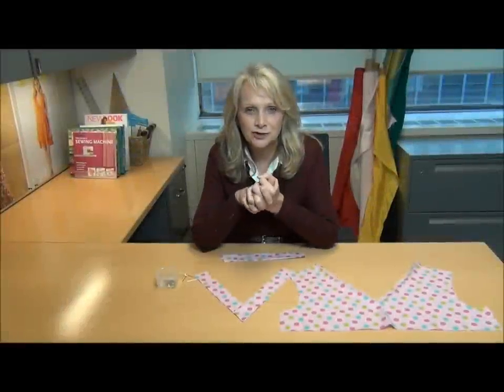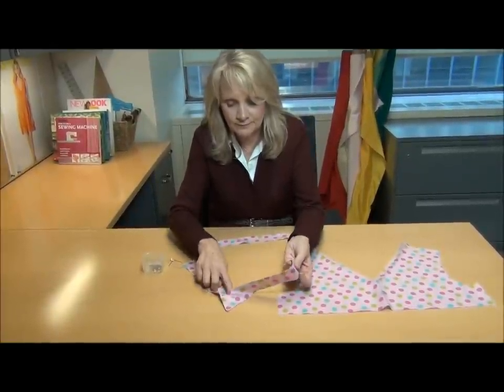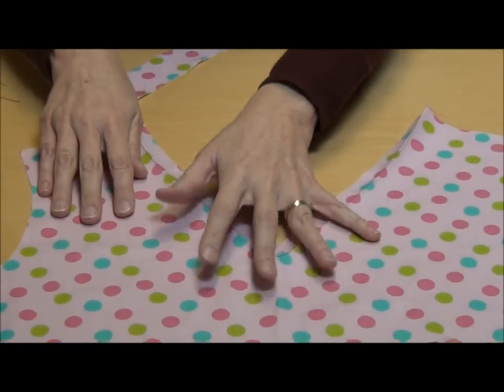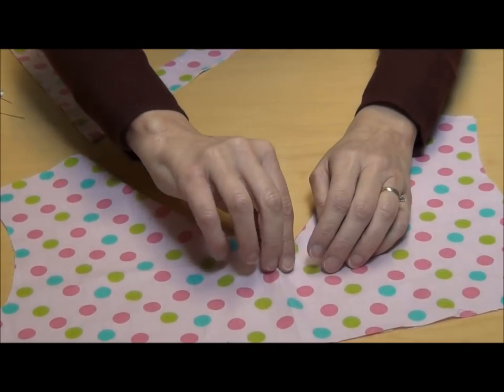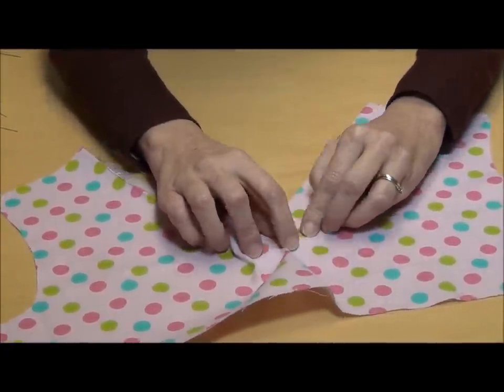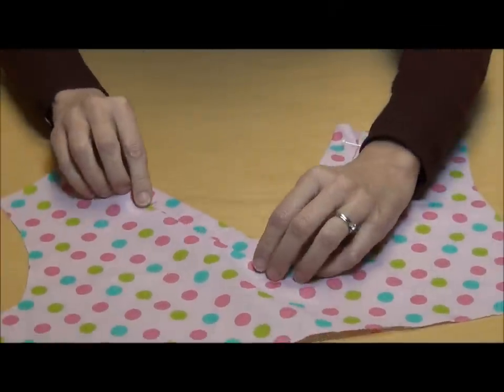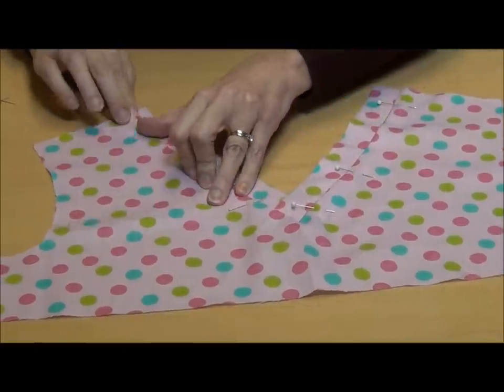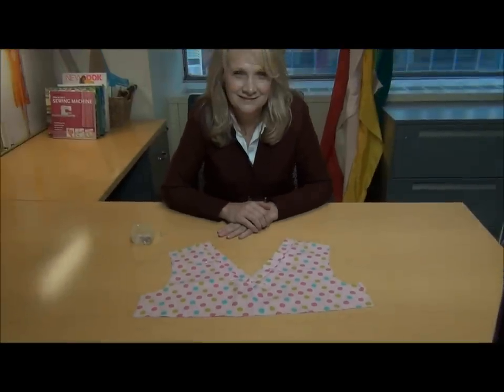How to easily attach a neckband to a V-neck with Simplicity Creative Group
Learn how you can easily attach a neckband to a V-neck with this short tutorial.